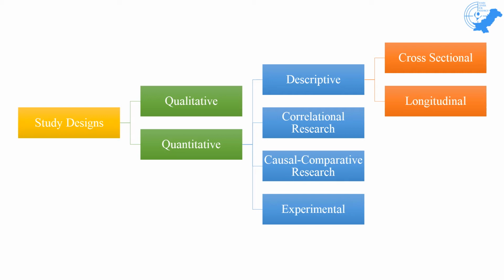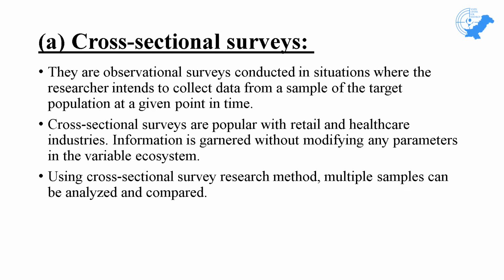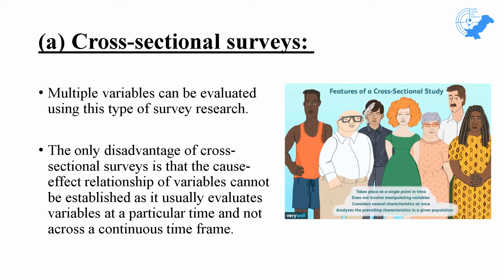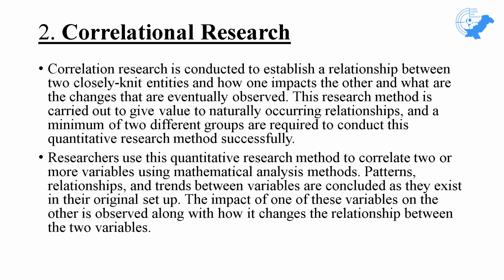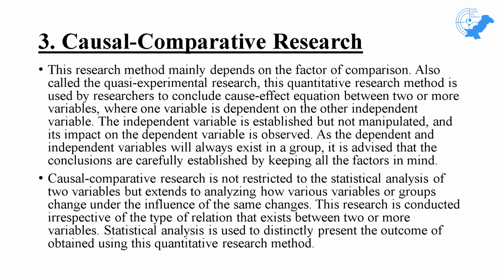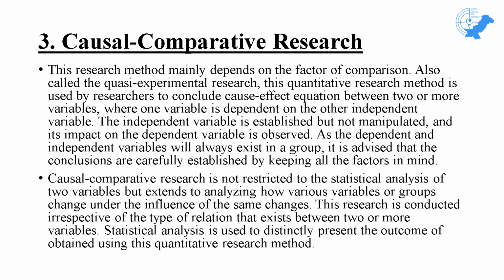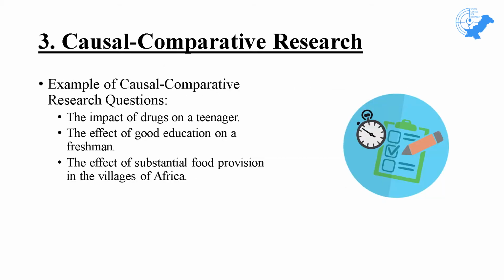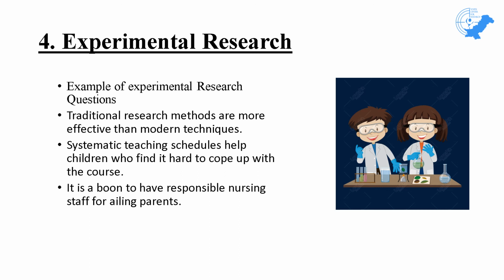Module: Quantitative Research (Introduction to Study Designs)